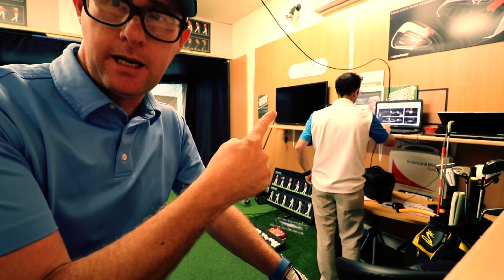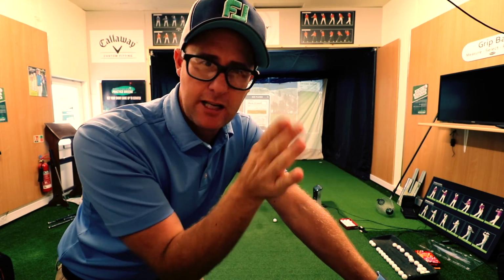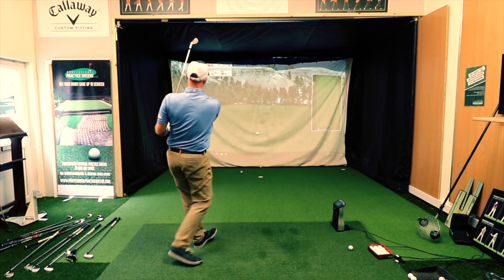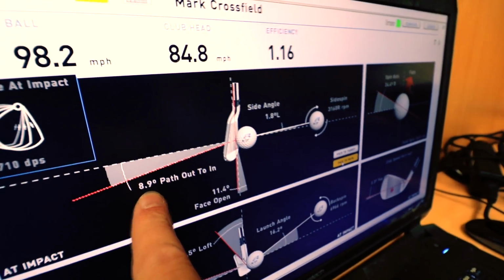STOP SLICING THE DRIVER CLUB PATH FIX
Stop slicing the driver and fix your club path with this simple golf drill. Slicing the driver can be stopped with good basic golf tips. Mark Crossfield PGA professional talks about the dreaded slice with the driver and changing your swing and club path to help you hit better tee shots and stop slicing your driver. Simple golf instruction that can help all golfers improve their iron play and their drivers from the tee. Play your best golf and follow Mark's Daily Vlogs helping golfers around the world. If you are a beginner or an experienced golfer the slice shot has hurt people for years and you can fin it with some easy golf swing basics and a better golf swing.